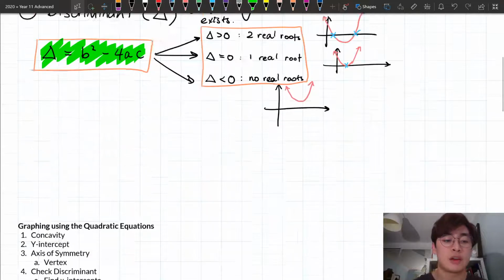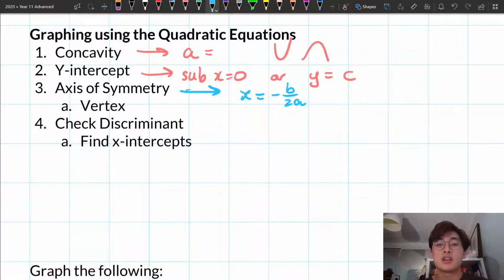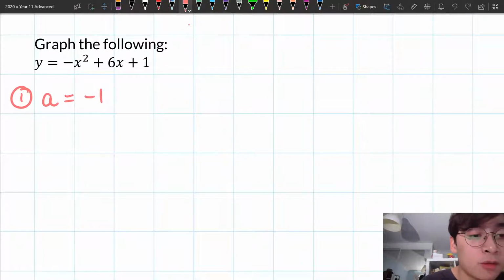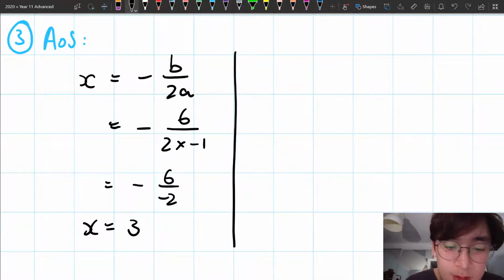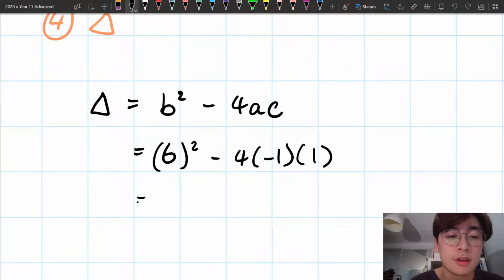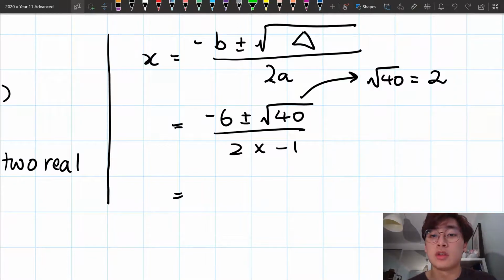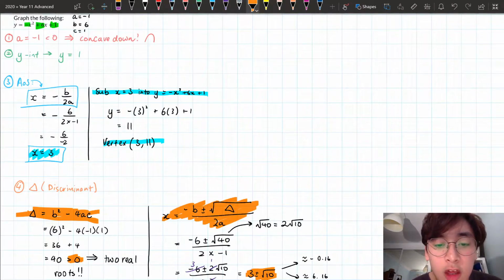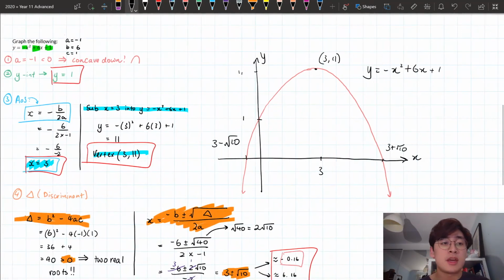Year 11 - Graphing Quadratic Functions - The Quadratic Equation - Applying the Equation (2/3)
This video goes through the steps of graphing using the Quadratic Function and goes through one example.